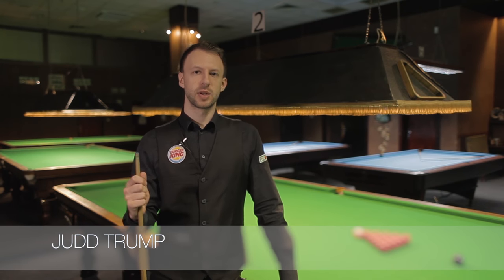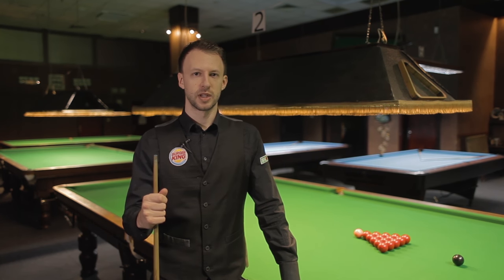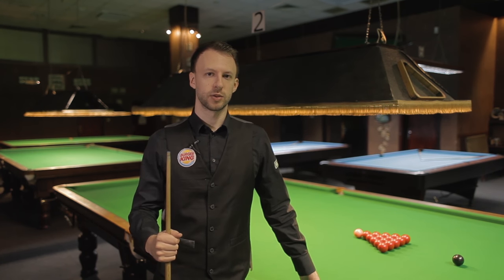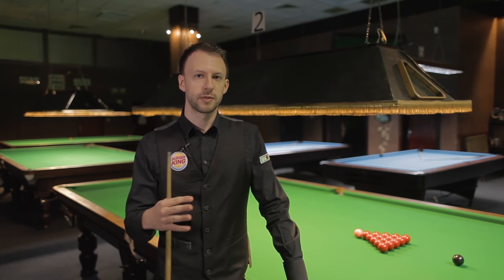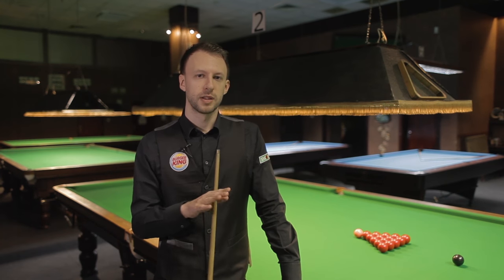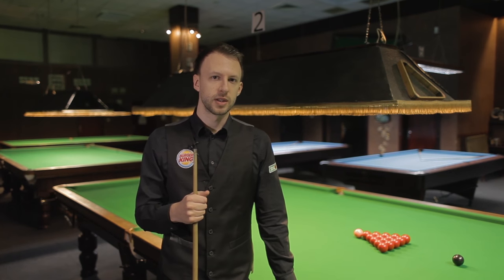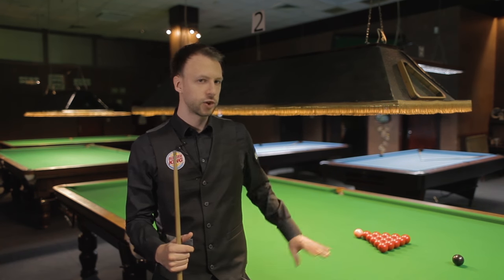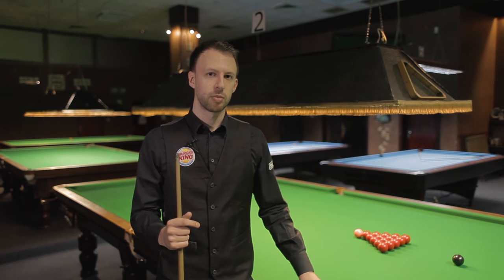Snooker Basics with Judd Trump & Neil Robertson - Objectives